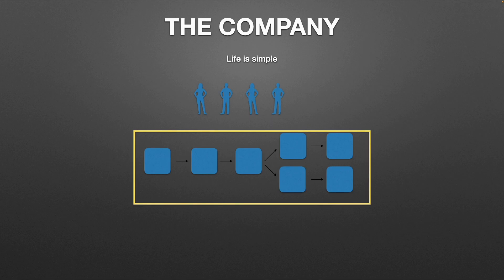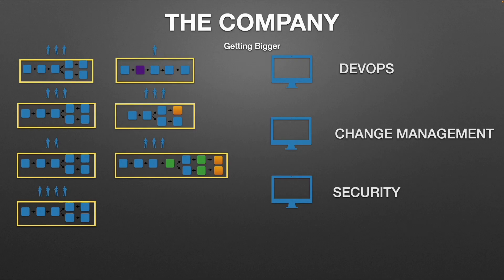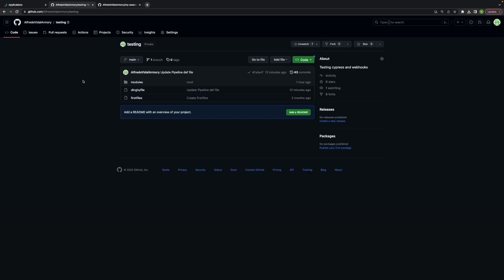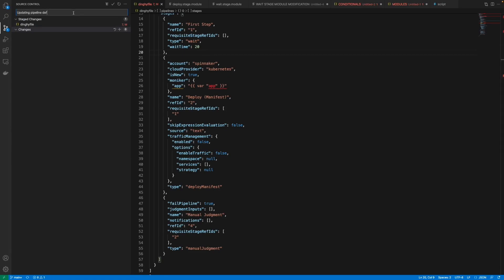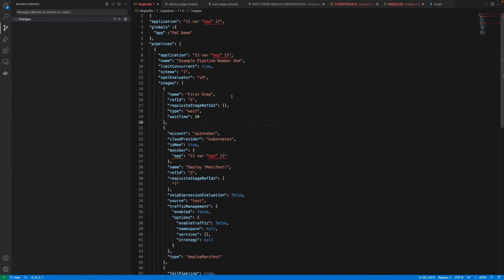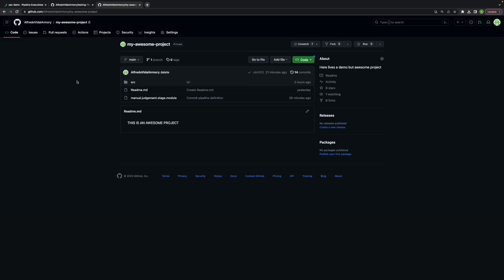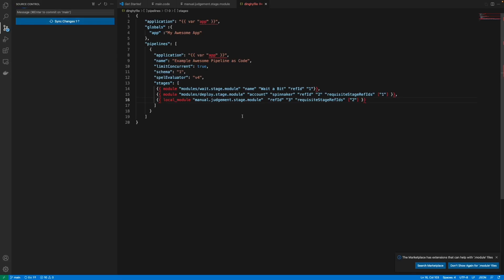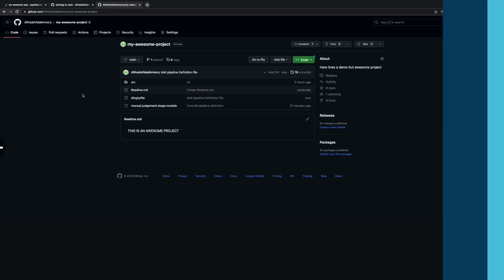Pipelines-as-Code Plugin for Spinnaker | Demo | Armory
Unite continuous deployment pipelines with app development to interact, configure, and automate pipeline definitions as code in Open Source Spinnaker with one plugin.